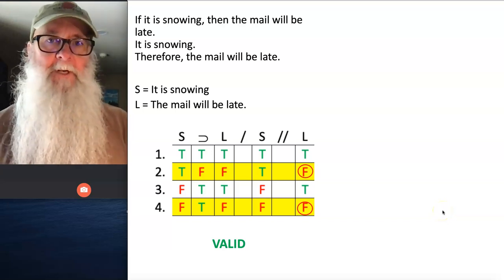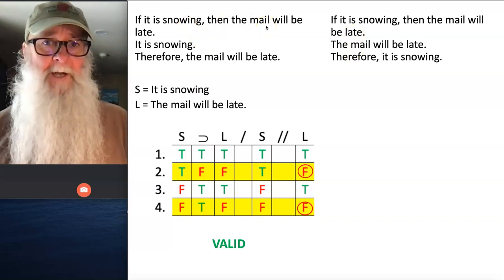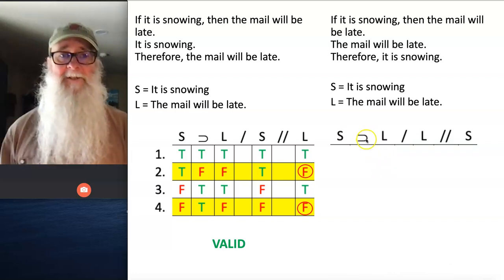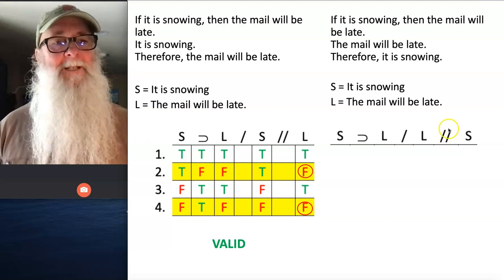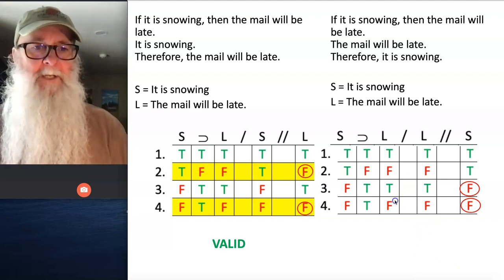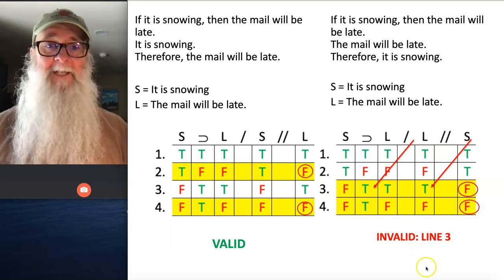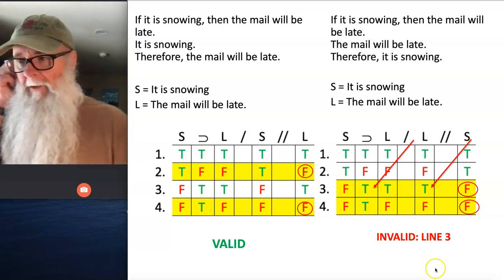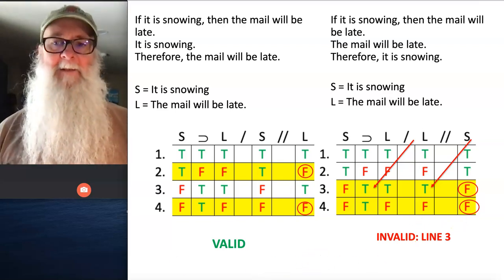Testing an Argument for Validity with a Truth Table